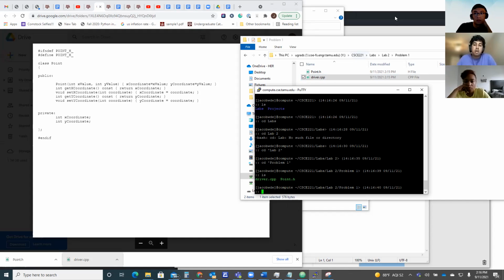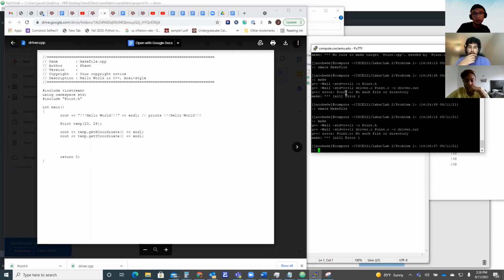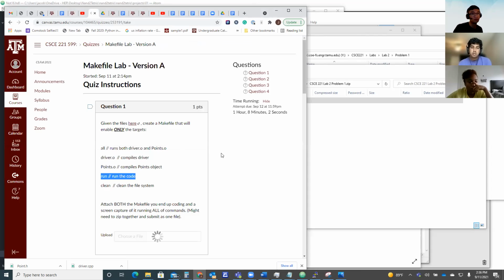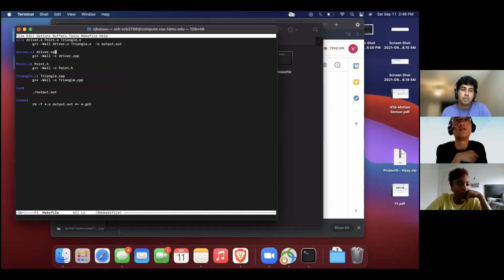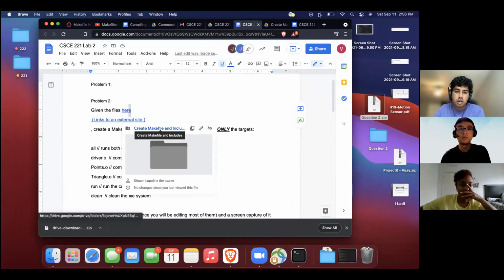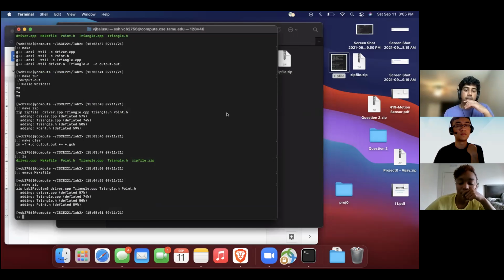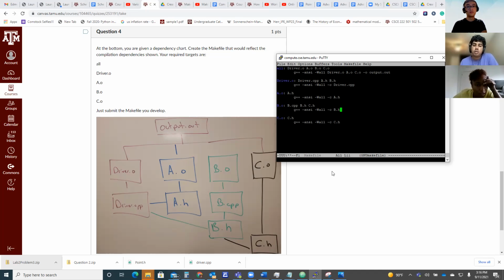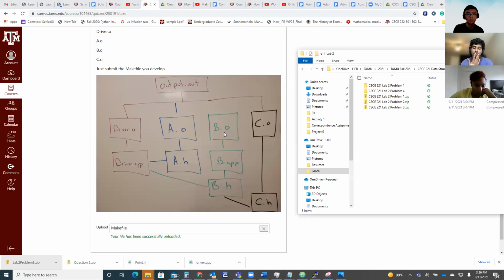CSCE 221 Lab 2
The Zoom recording for our 2nd lab of CSCE221